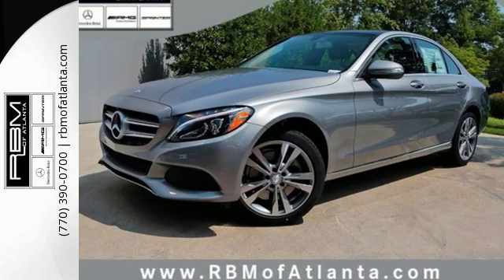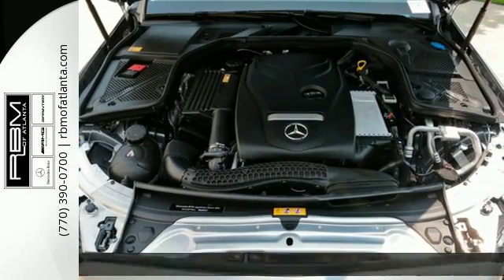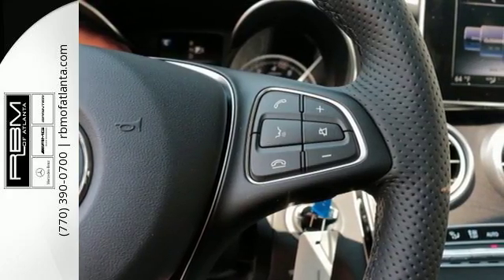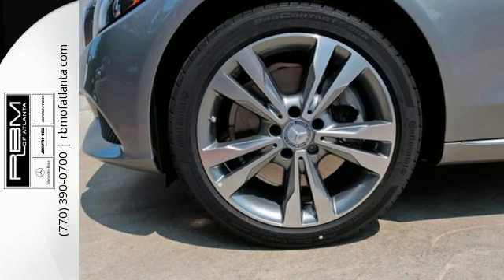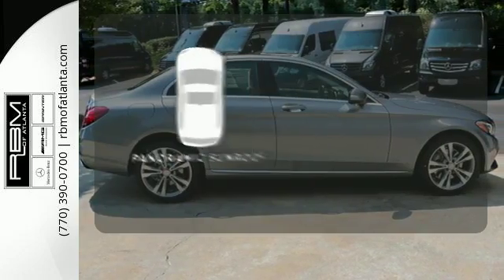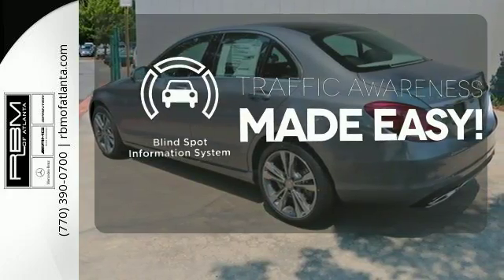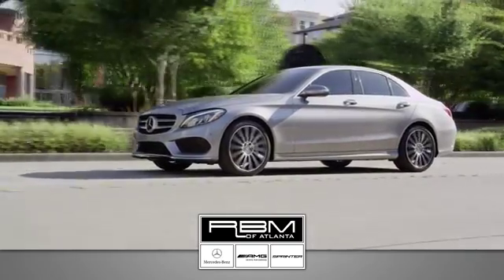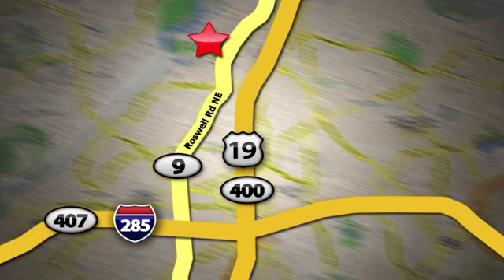New 2015 Mercedes-Benz C-Class Atlanta GA Sandy Springs, GA M30237 - SOLD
Year: 2015
Make: Mercedes-Benz
Model: C-Class
Trim: C300
Engine: 4 Cyl. 2.0 L
Transmission: Automatic
Color: Palladium Silver Metallic
Interior: Black
Stock #: M30237
VIN: 55SWF4KB5FU084467

Give us a call at:

Address:
7640 Roswell Rd